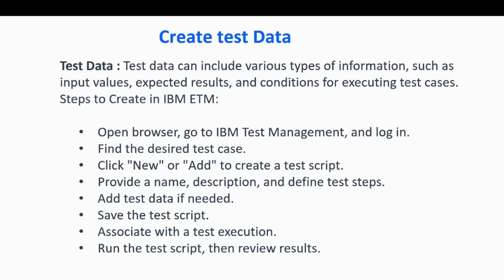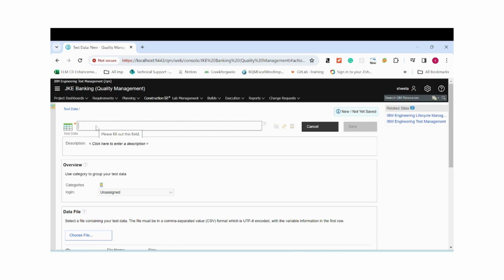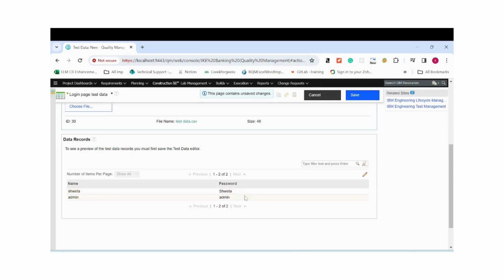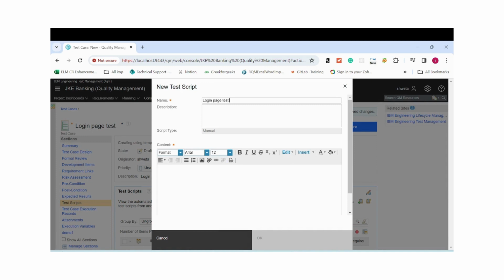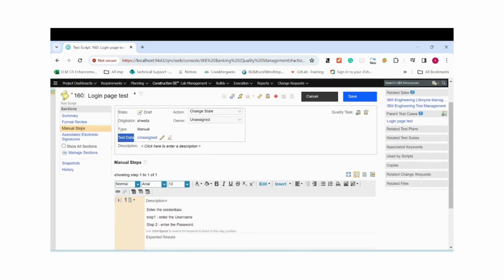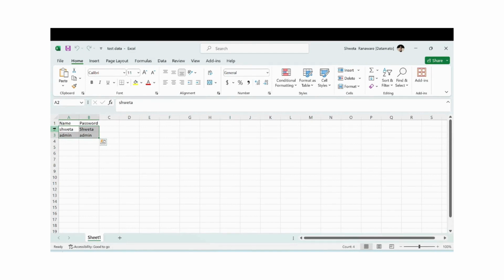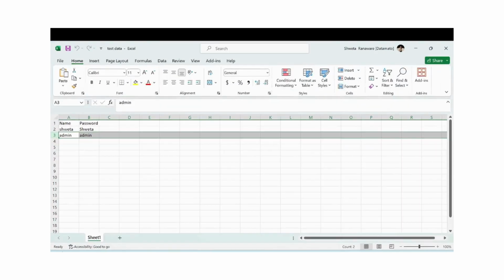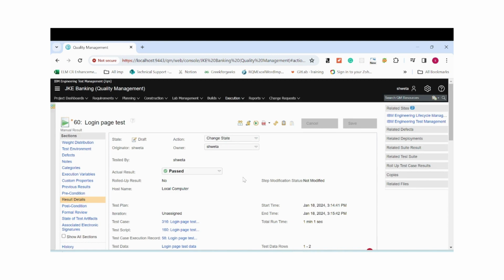ETM Test data